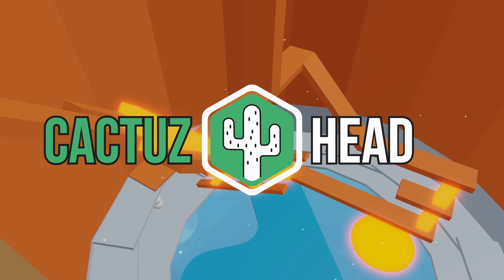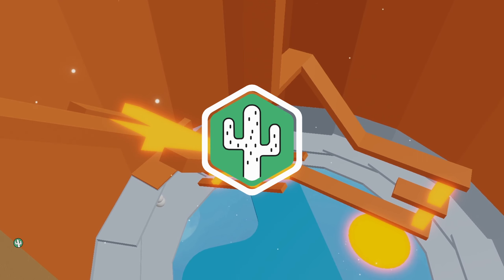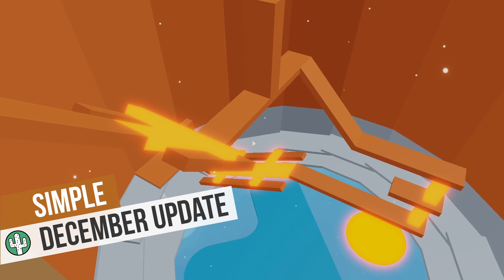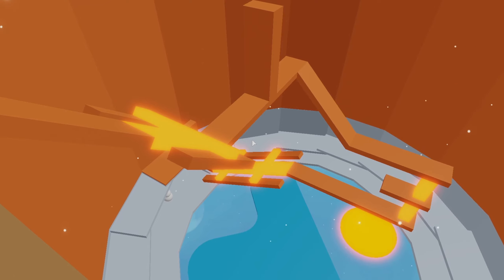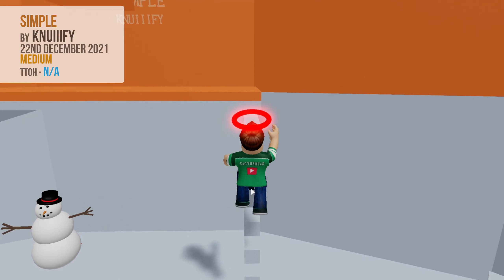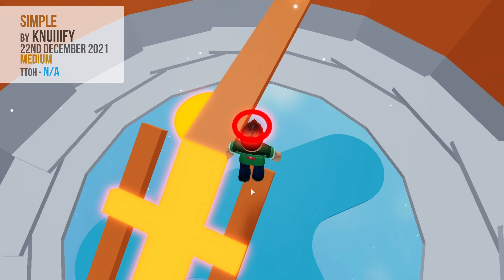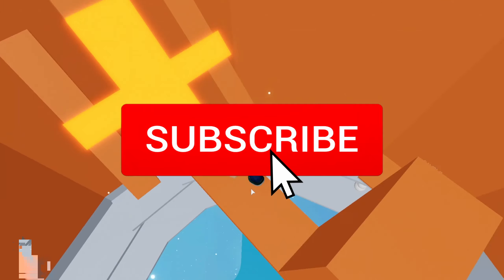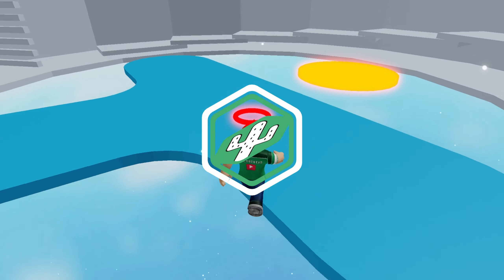Simple - December Update | Tower of Hell | Roblox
Today I show off the new December Tower of Hell section called Simple